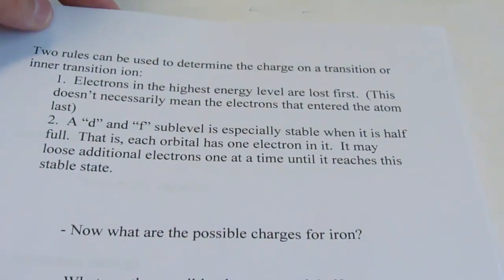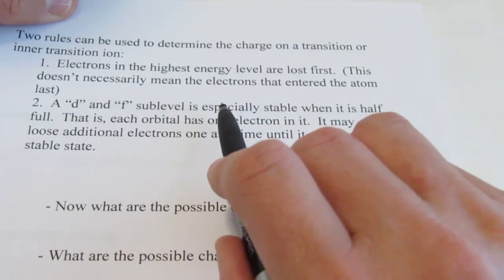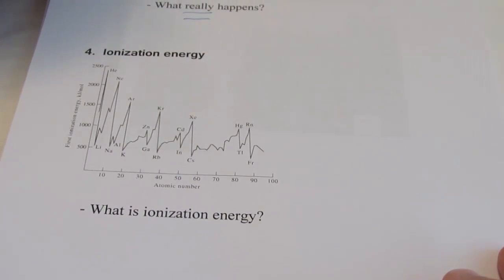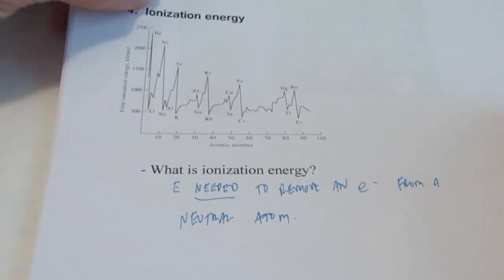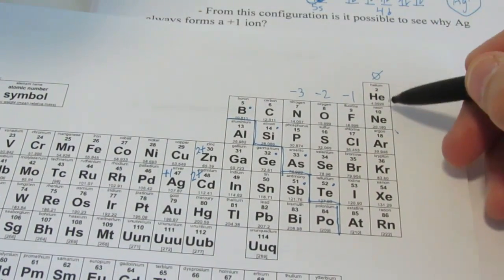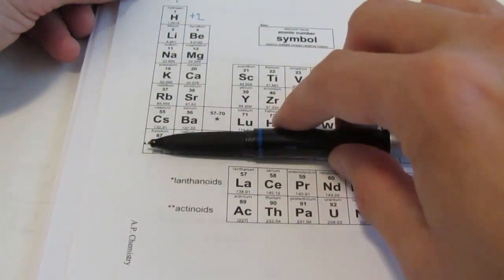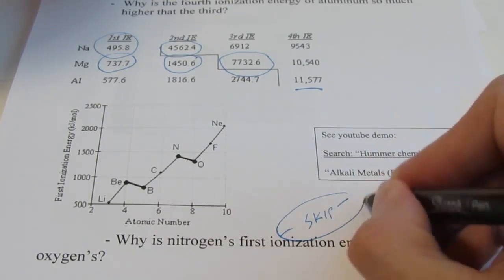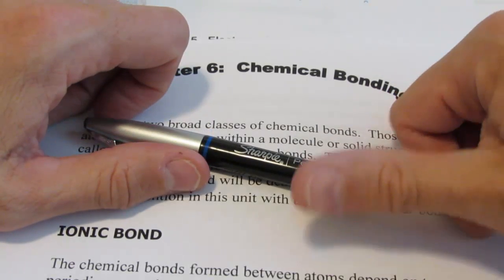Periodic Properties: Part 4, Ionic Charges, Ionization Energy, Electron Affinity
We conclude our discussion of periodic properties by wrapping up the prediction of ionic charges of the transition metals, ionization energies and electron affinity.